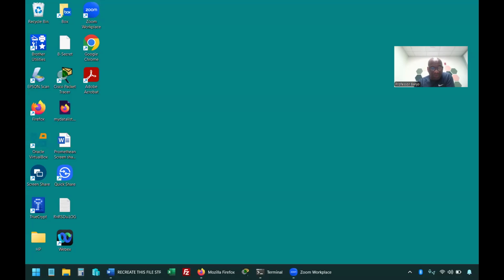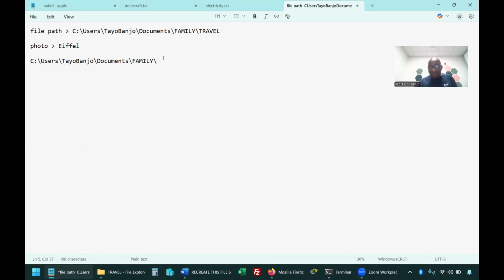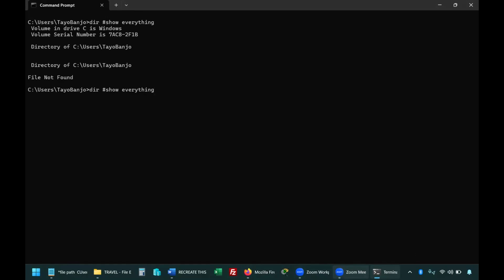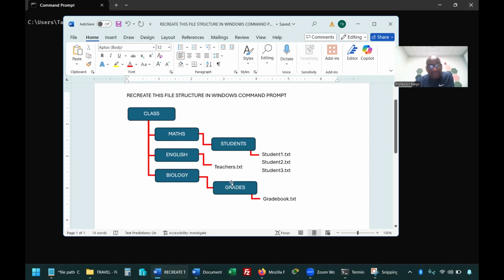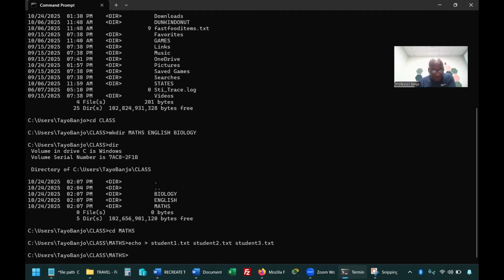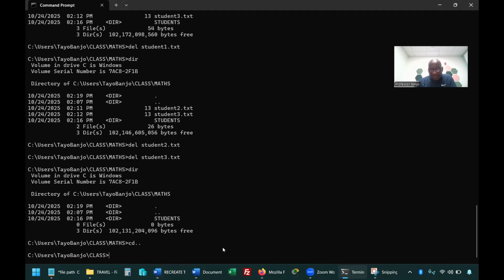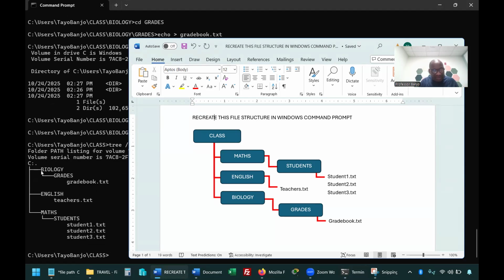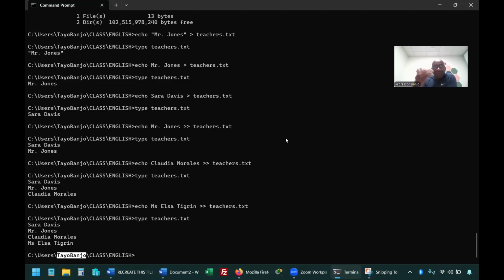Creating Files and Folders in Windows Command Prompt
This lecture demonstrates using Windows File Explorer and the Command Prompt to create a structure of folders and files.